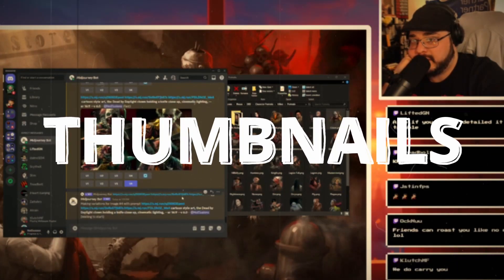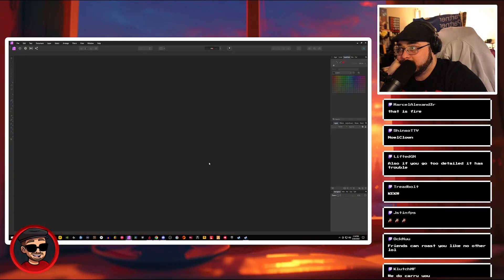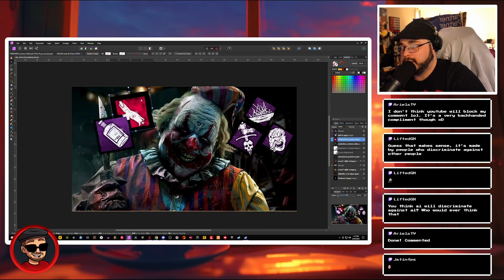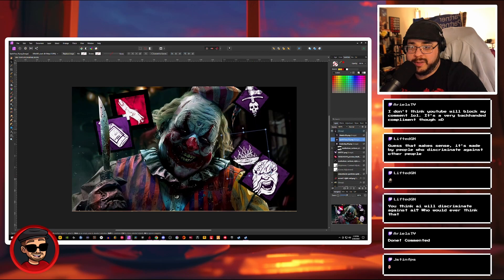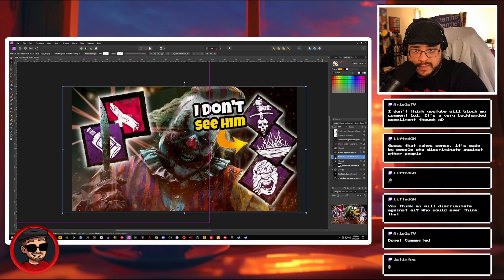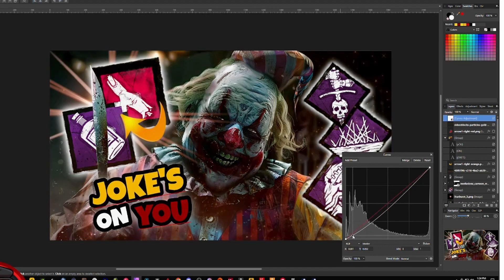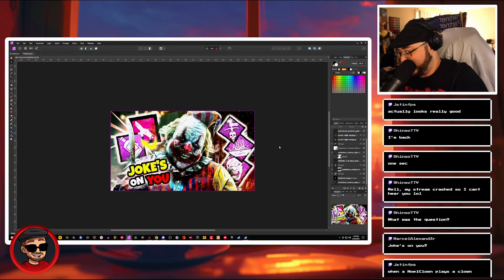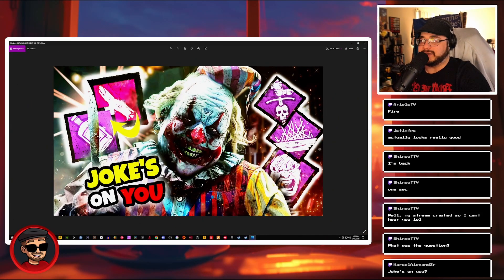HOW to Use AI to Make Thumbnails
Join the LiVE Community MON - FRIDAY at 7am Central on Twitch and Kick